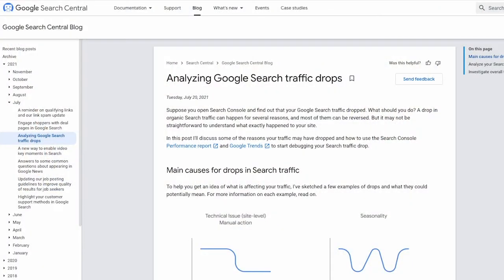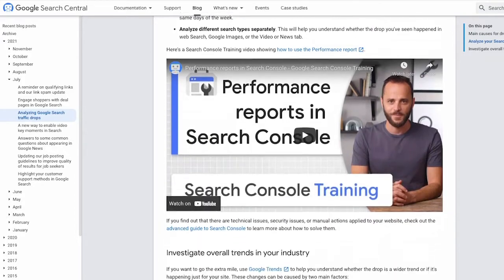How to Understand Traffic Drops as a Food Blogger with Casey Markee | The Food Blogger Pro Podcast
In this video, Bjork chats with Casey Markee, our SEO expert on Food Blogger Pro, about how to analyze and understand traffic drops! You’ll hear what kinds of traffic drops you might experience, how the pandemic has affected traffic for food bloggers, and more.

Here at Food Blogger Pro, we interview successful food bloggers and industry experts in an effort to surface strategies that can help you more efficiently grow and monetize your site. You'll learn about recipe SEO, food photography, plugins, monetization, traffic, and more. Keep an eye out for new videos each week!

TIMESTAMPS
🕘  00:31 What different types of traffic drops you might experience
🕘  03:09 Some technical issues that you might experience when switching to a new theme
🕘  03:58 How traffic can be affected by changes in search behavior or seasonality
🕘  06:05 How the pandemic has affected traffic